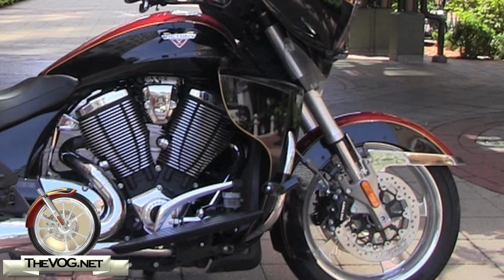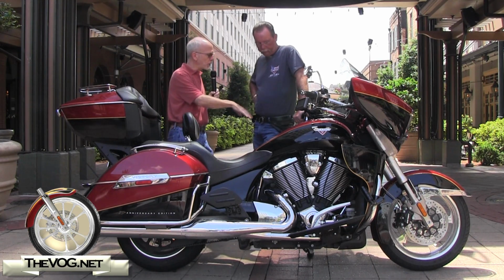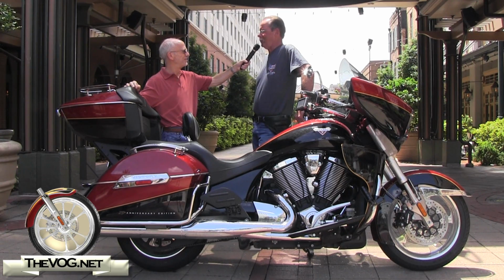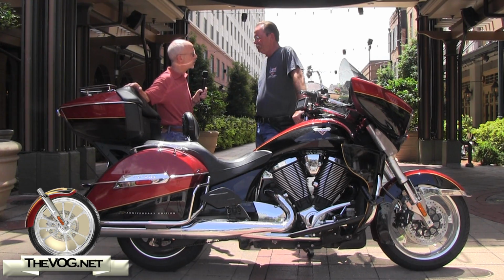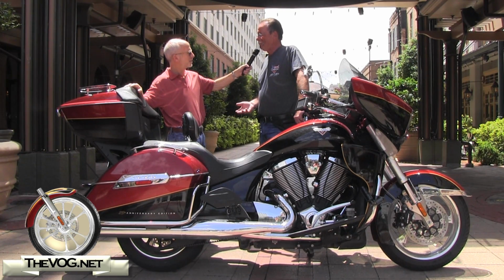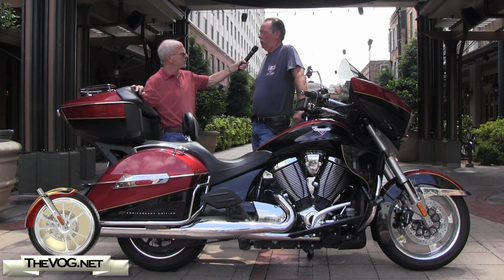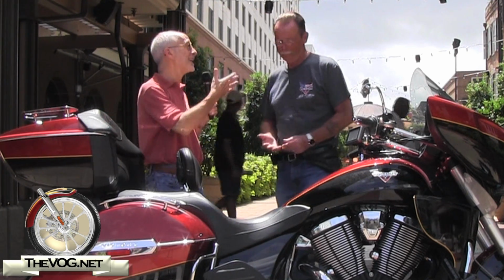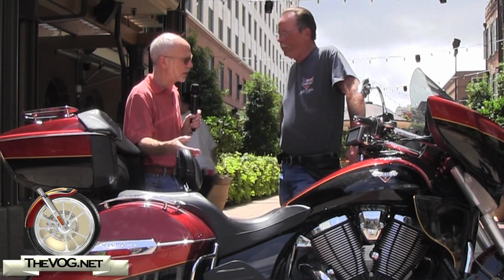Indian Chieftain vs Victory Cross Country vs Harley Ultra Rider Review and Comparison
BobbyG is a long term VOG Member and a seasoned long distance rider. In this VOG Member Spotlight, BobbyG discusses his 2014 15th Anniversary Victory Cross Country, his 2012 Indian Chief Vintage as well as his 2008 and 2012 Arlen Ness Victory Vision motorcycles and his first look at the 2014 Indian Chieftain motorcycle.

In the past few years BobbyG has owned a Honda VTX, a 2009 Arlen Ness Victory Vision, a 2000 Harley-Davidson Ultra Classic, a 2008 Harley-Davidson Classic, a 2012 Arlen Ness Victory Vision, a 2012 Indian Chief Vintage and a 2014 Victory 15th Anniversary Cross Country. Yes, he likes to ride!